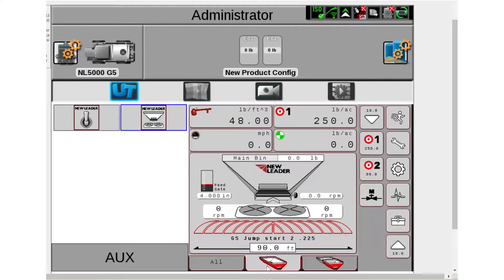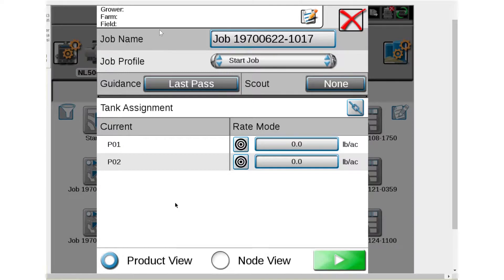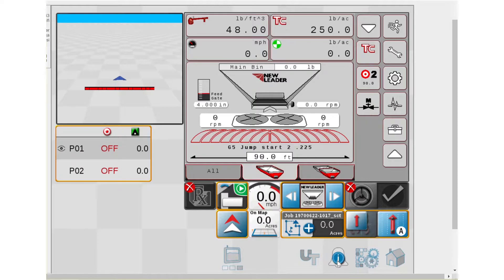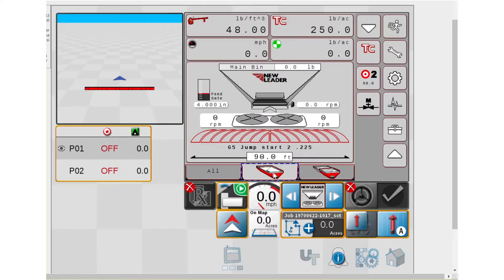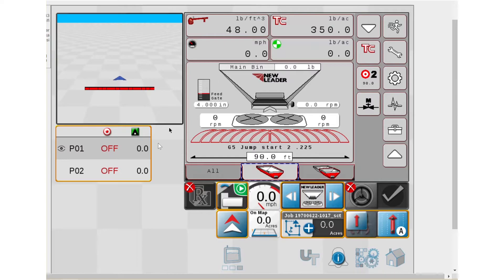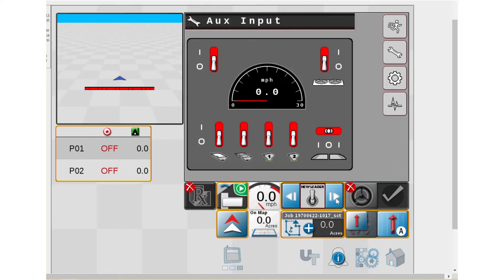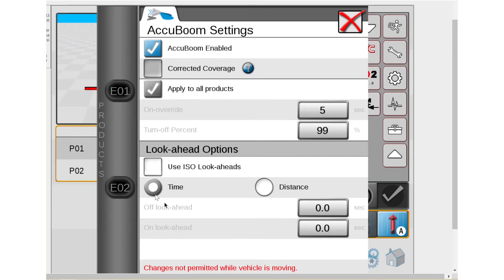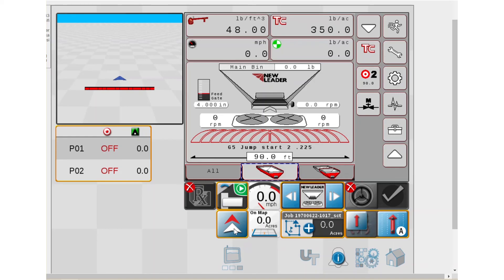Controllers | Start Job for Raven Viper 4 | New Leader